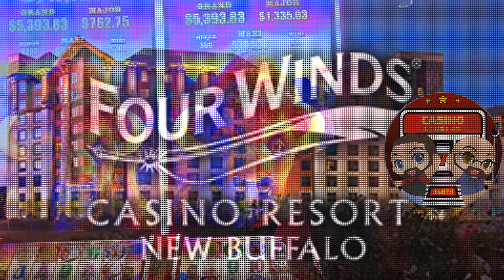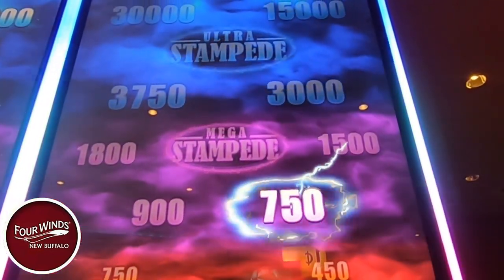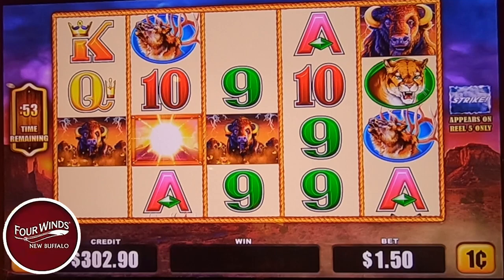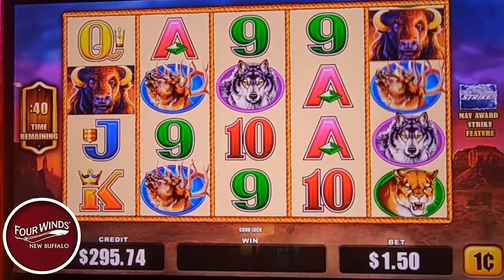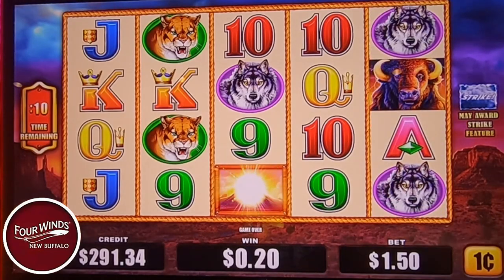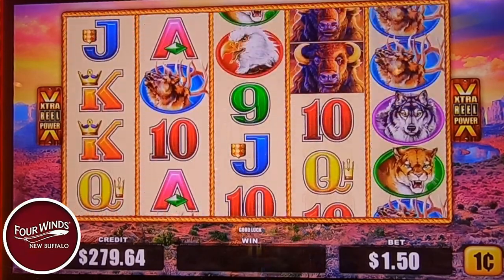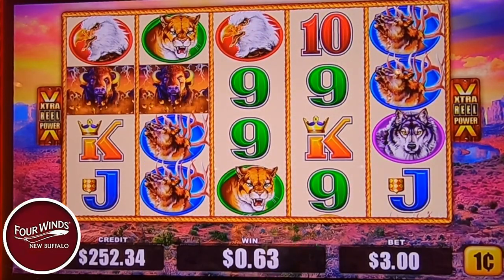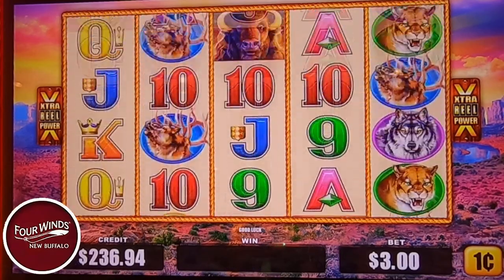Buffalo Week: Striking It Rich(or Losing It All)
In todays video it’s day 2 of buffalo week from four winds casino and we’re putting $300 into Buffalo strike slot machine and we get started with a strike feature right off the bat. Will this be the best slot of buffalo week or the worst? How many bonuses will we get so we can yell Buffaloooooooooo. All will be revealed today only here on casino cousins slots. We always play slots for real money and have lots of fun. slots casino lasvegas slotmachine fourwinds 🔞 Please gamble responsibly. Only play with funds you can afford to lose. 🔞